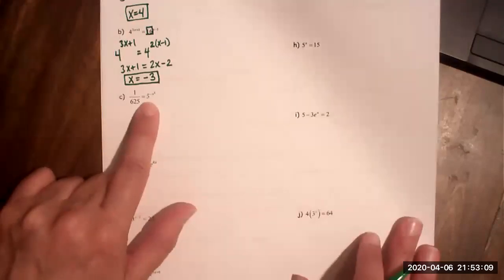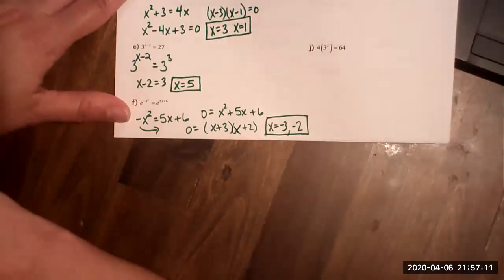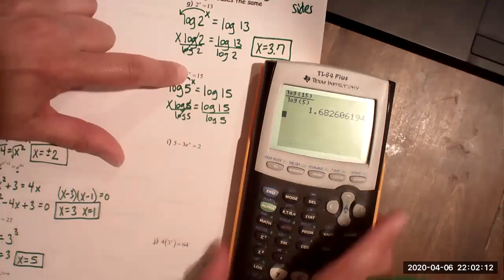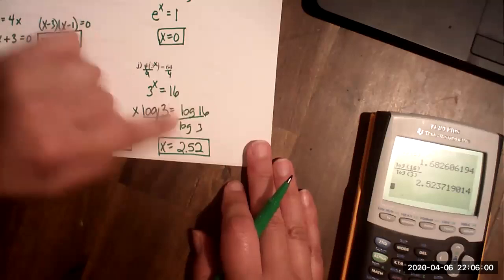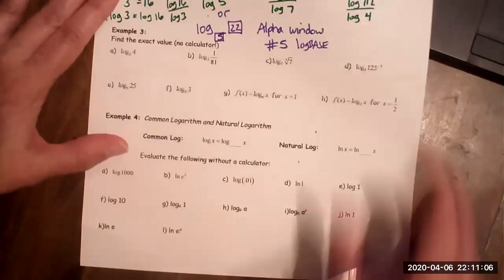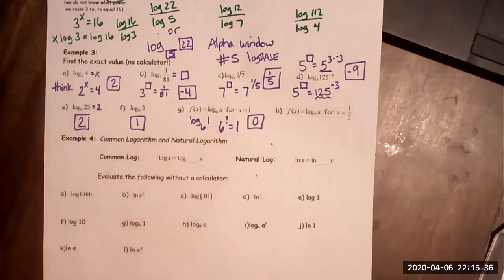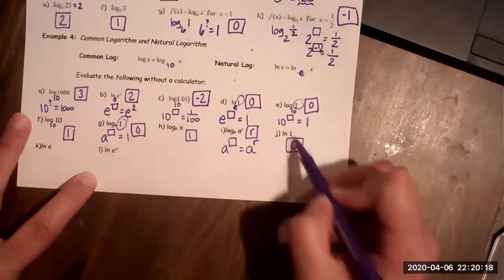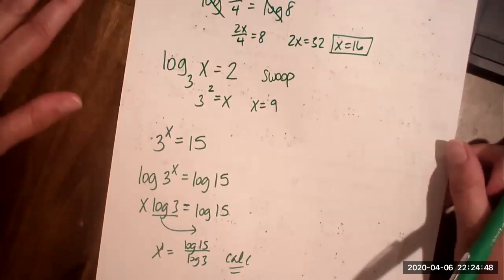Precalculus Logs equations part 2